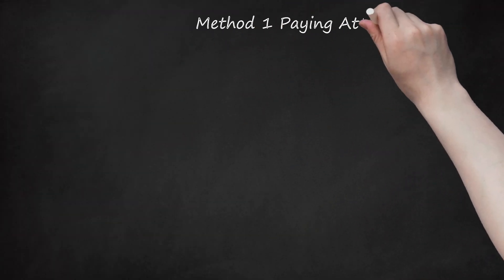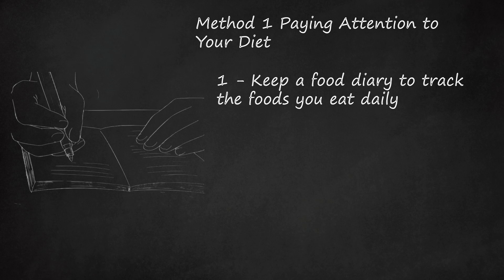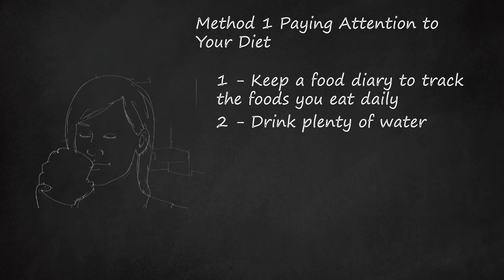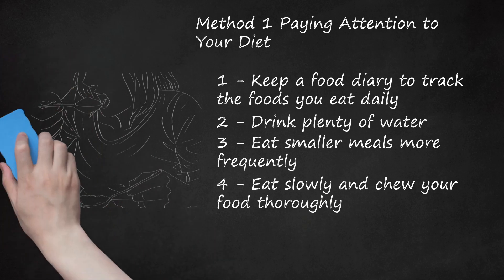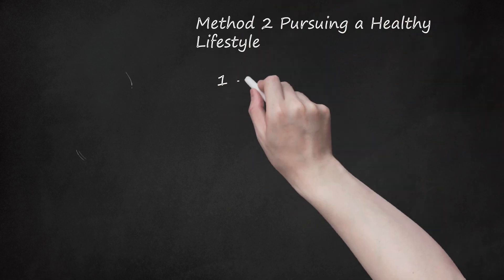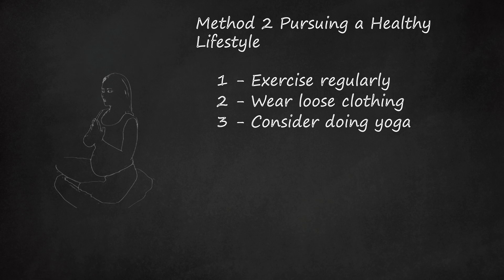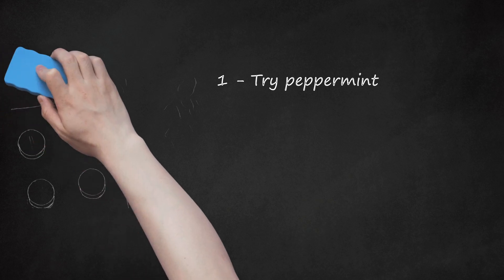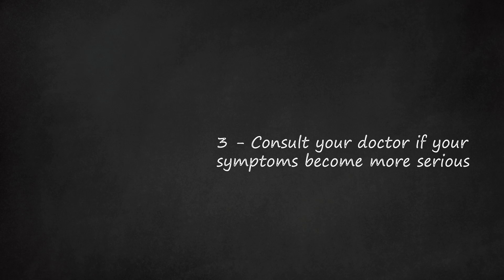Combatting Pregnancy Gas: A Holistic Guide to Diet, Lifestyle, and Remedies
In this video, we'll explore effective ways to manage gas-related issues during early pregnancy. The content covers various aspects, including gas problems in the stomach during pregnancy, gas pains, and bloating. The methods discussed involve paying attention to your diet, such as keeping a food diary to identify triggers, replacing problematic foods, and incorporating fermented foods for digestion. The importance of hydration and avoiding carbonated drinks is emphasized, along with the suggestion to eat smaller, more frequent meals.    The video also delves into lifestyle adjustments, recommending regular exercise to stimulate digestion and wearing loose clothing to avoid constriction. Specific yoga positions suitable for pregnant individuals are suggested to reduce gas.    Additionally, the video explores herbal and pharmaceutical aids, such as using peppermint for its natural gas-relieving properties and considering over-the-counter products containing simethicone. The importance of consulting a healthcare provider, especially if symptoms become severe, is highlighted.    Throughout the discussion, keywords such as "gas in early pregnancy, gas problem in stomach in pregnancy, pregnancy gas and bloating, gas pains early pregnancy, gas during early pregnancy, painful gas during pregnancy, gas while pregnant, how to relieve gas during pregnancy, how to cure gas during pregnancy," are seamlessly integrated to enhance search engine optimization and make the content more discoverable for individuals seeking guidance on managing gas issues during pregnancy.